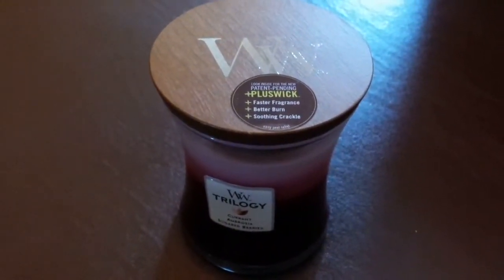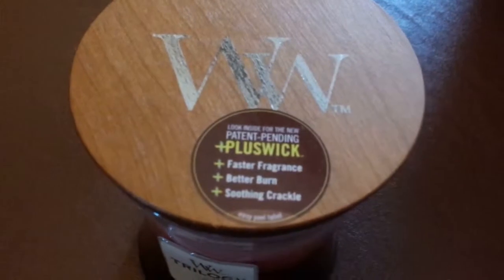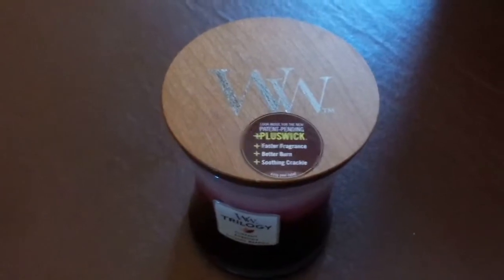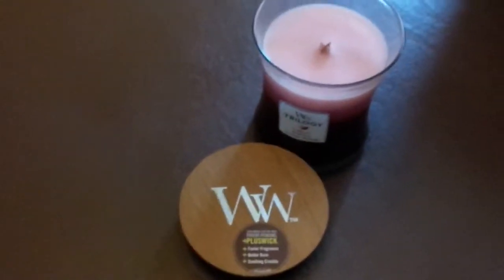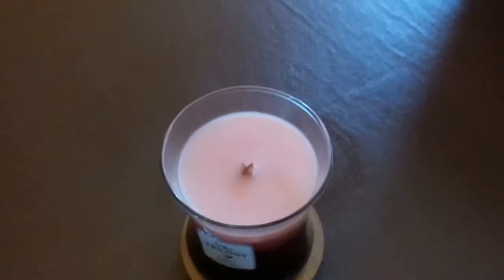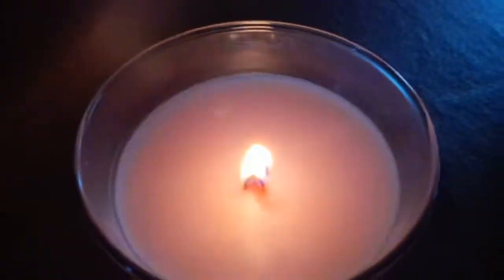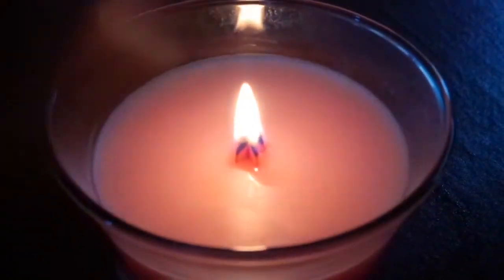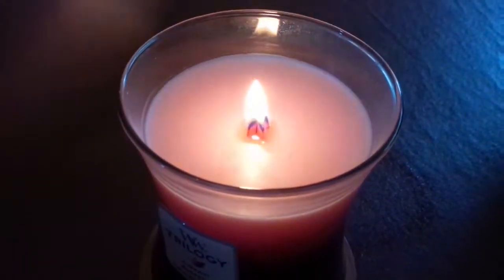WoodWick Candle Review